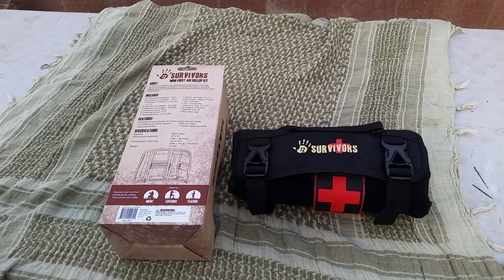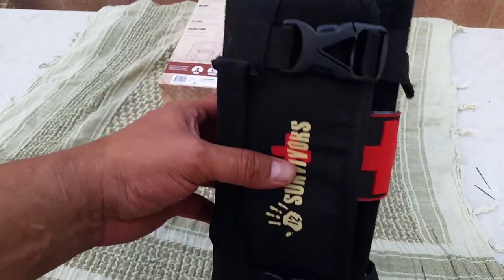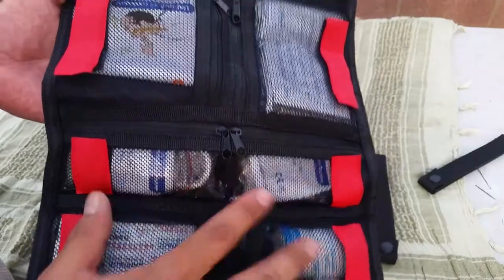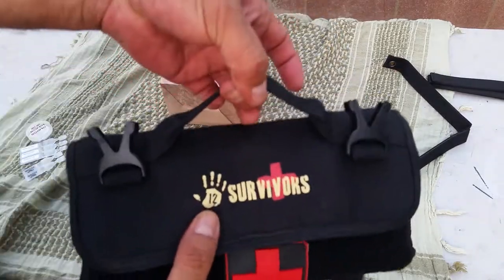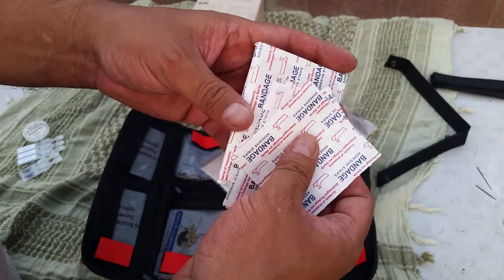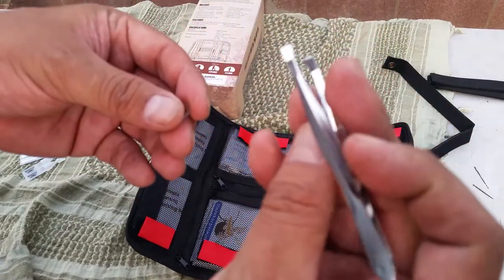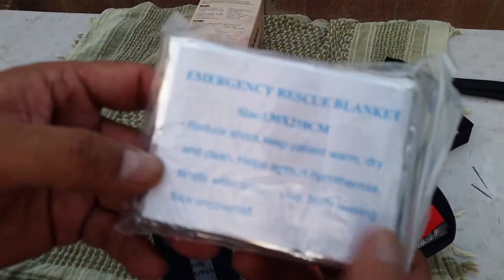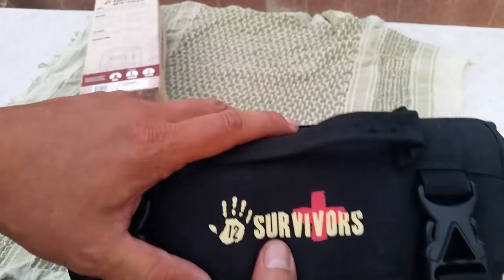12 Survivors Mini 1st Aid Rollup Kit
Here is the 12 Survivors 1st. aid Mini Rollup Kit. I love this kit, basic and rolls up and attaches to any mollee pack you have.
Here is the basic list it has.

Bag Dimensions (Opened) - 10x15 inches (254x381mm)
Bag Dimensions (Rolled up) - 10x43xinches (254x101.6x76.2mm)
Bag Material - 600D Nylon
Weight - 11.3 oz filled
Number of Pieces - 72
Adhesive bandage - 1''x3'' (25x75mm) 20 QTY
Adhesive bandage - 1.5''x4'' (4x10cm) 20 QTY
Adhesive bandage - 2.4''X4'' (6X10cm) 1 QTY
Adhesive bandage - Knuckle 3 QTY
Adhesive bandage - Butterfly 5 QTY
Dressing Gauze - 2''x2'' (5x5cm) 2 QTY
Dressing Gauze - 3''x3'' (7.5x7cm) 2 QTY
Dressing Gauze Roll - 2''x39' (5x100cm) 1 QTY
Elastic Bandage - 2''x177'' (5x450cm) 1 QTY
Antiseptic wipes - 204''x305'' (6x9cm) 10
Tweezers - 4'' (10cm) 1 QTY
Vinyle Glove - L 2 QTY
Adhesive Tape - 0.5''x177'' (1.25x450cm) 1 QTY
Emergency Blanket - 51''x82'' (130x210cm) 1 QTY
Medical Manual - 1 QTY
Mini rollup bag - 1 QTY